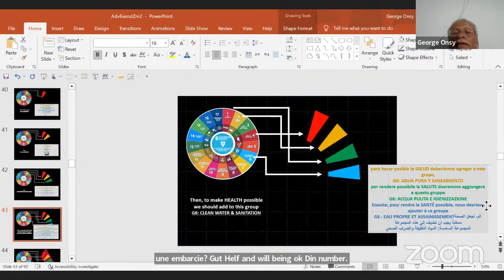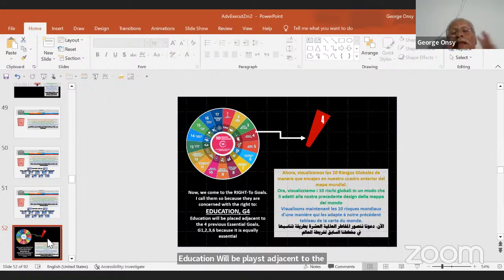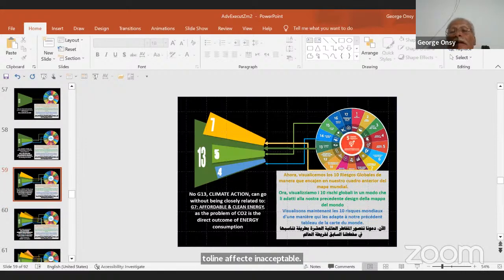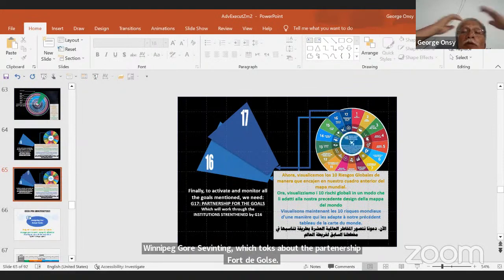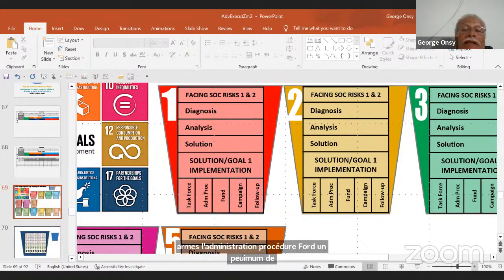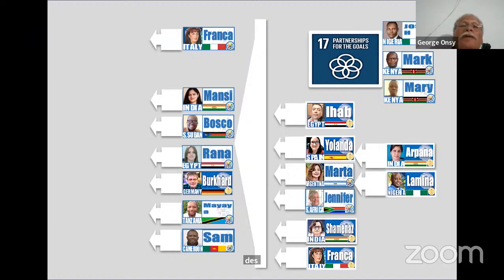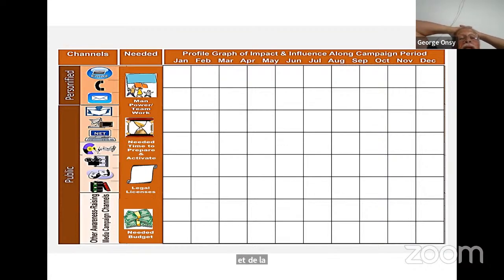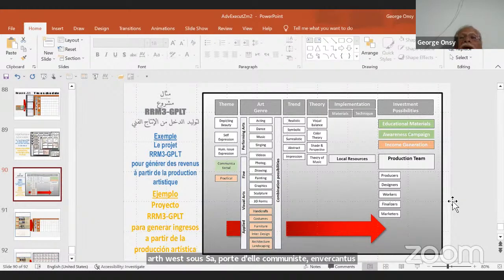George Onsy Advisory Team